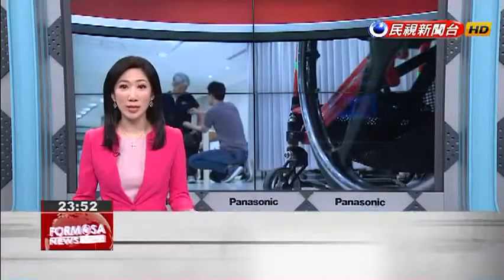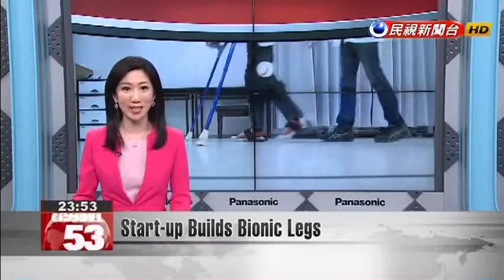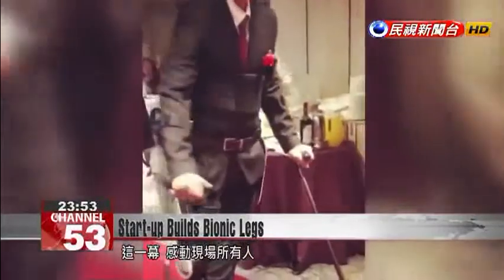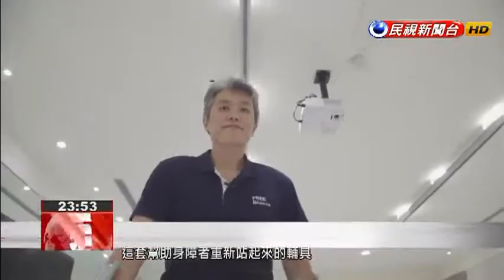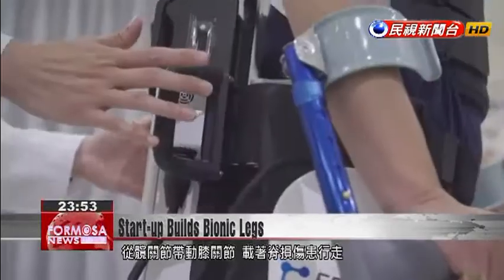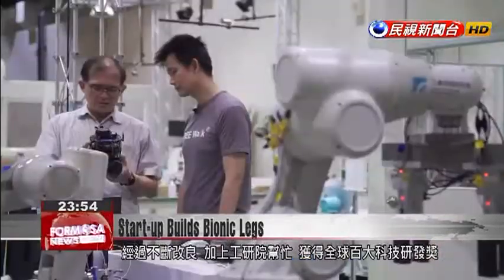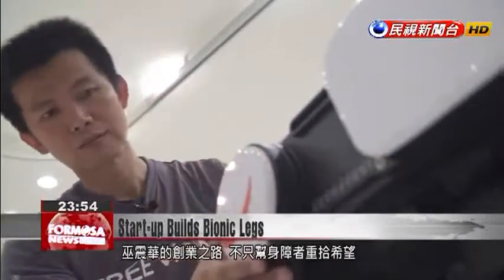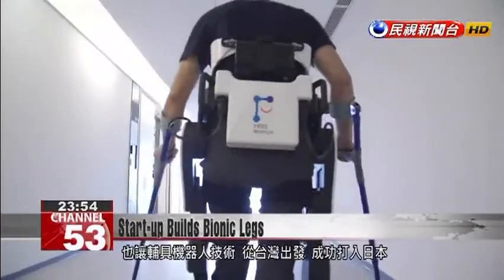Start-up builds ‘exoskeleton robot’ that lets paraplegic patients walk again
Bionic legs were once seen only in sci-fi movies, but researchers worldwide have turned them into a reality that can change lives. In Taiwan, a leading applied research institution is working with a local start-up to produce advanced robotic limbs.It''s called a "wearable exoskeleton robot," and it lets paraplegic patients stand up and even walk again independently. Let''s see it in action. On his wedding day, this groom walks down the red carpet with the aid of an exoskeleton robot. It''s an emotional moment for the audience.Shu Tien-tsungUser and trainerWearing this exoskeleton robot has allowed me to accomplish some of my dreams. For example, at my wedding, I was able to walk down the red carpet with this exoskeleton robot, instead of sitting in a wheelchair. The bionic legs give handicapped patients a way to stand up. Called a "wearable exoskeleton robot," it weighs 20 kg and has four motors. As movement courses from the pelvic joints to the knee joints, patients with spinal cord injuries are able to walk again.The person behind the exoskeleton robot is Wu Cheng-hua, founder of a Taiwanese technology company named Free Bionics. He has continued to improve the technology, and with the help of the Industrial Technology Research Institute, his company earned an R&D 100 Award. The company started collaborating with a Japanese medical equipment dealer last year.    Hu Jwu-shengITRI lab directorIf you say our Mechanical and Mechatronics Systems Research Laboratories is like an aircraft carrier, then this start-up is one of the destroyers we''ve sent out. Essentially, it can get resources from the aircraft carrier whenever it needs to. We are duty-bound when they come to us for help.   Wu''s road of entrepreneurship is not just about giving hope to paraplegic patients.He also wants to use the Free Bionics technology to create a success story in Japan.